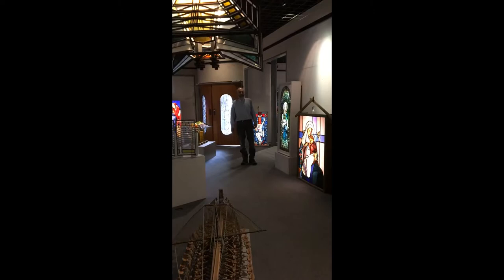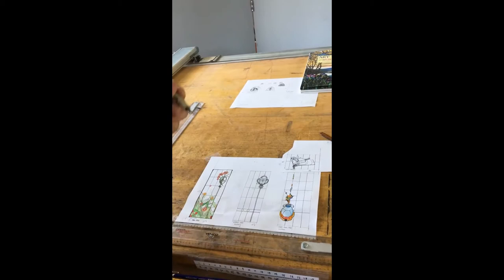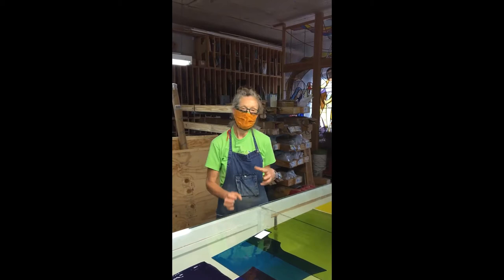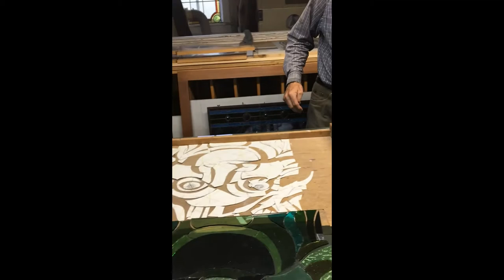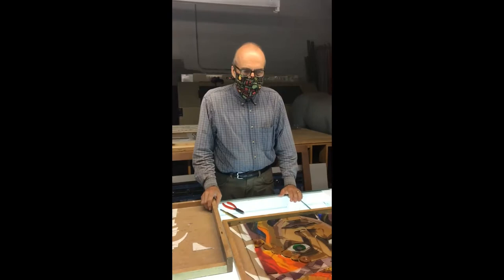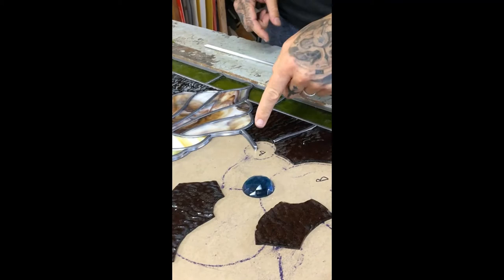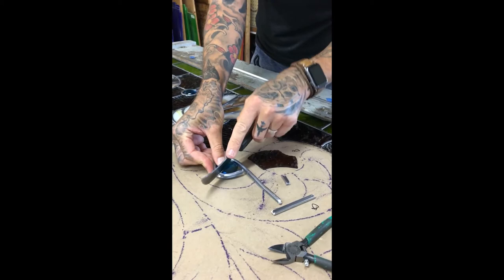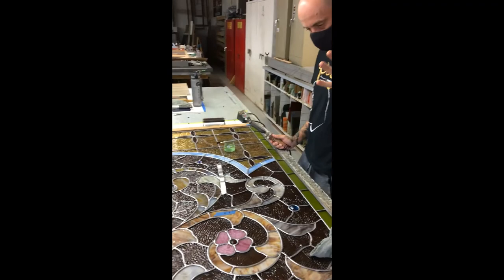Meet Your Expert Neighbor, Ep. 3: Oakbrook Esser Studios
Welcome to the Oconomowoc Public Library's "Meet Your Expert Neighbor" series! This video series will feature community members sharing their talents, tools, and tricks of the trade. Let's meet our expert neighbor, Oakbrook Esser Studios, and stained glass artists Paul and Lara Phelps, Paul Jentz, and Otto Ohlsson!